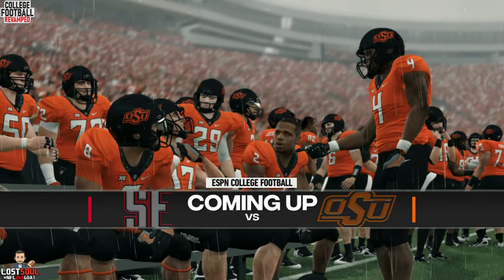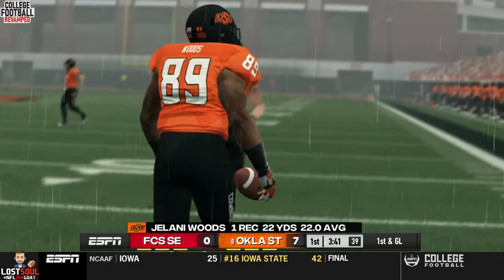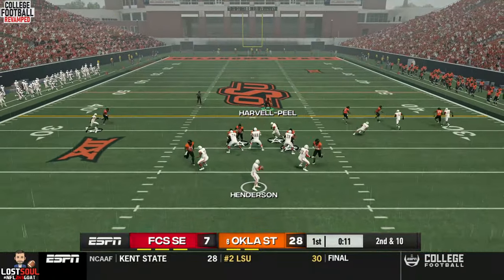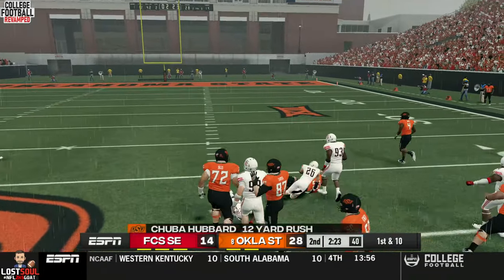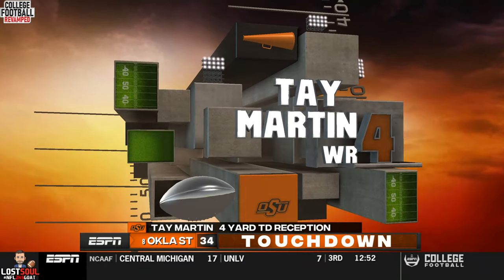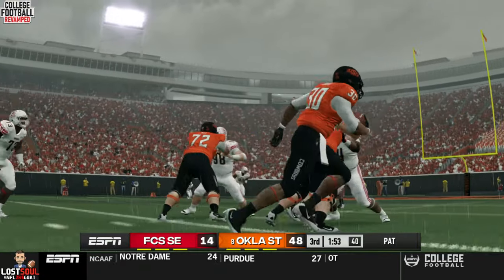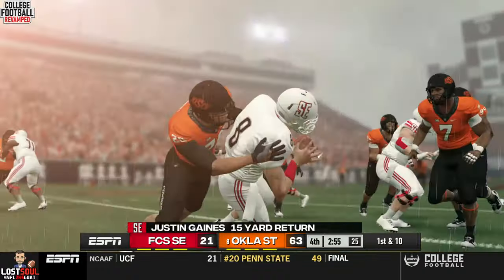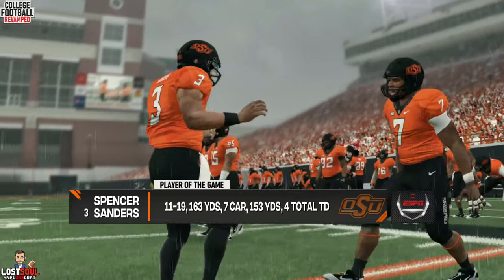Friday Night Football | SE vs OSU | CFB Revamped Game Highlights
Hey Football Fans - Welcome to Friday Night Football!

This week we have the FCS Southeast Colonels facing the OSU Cowboys in College Football Revamped. Enjoy the game!